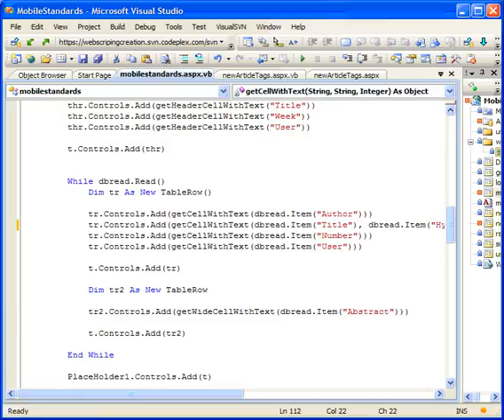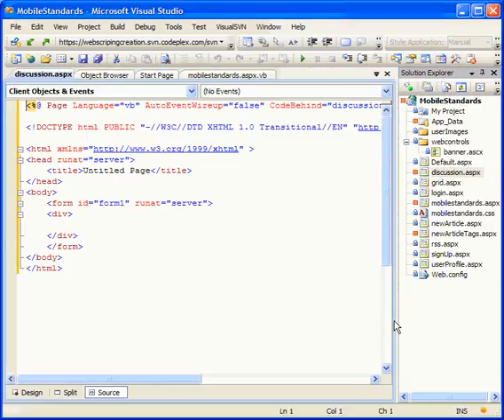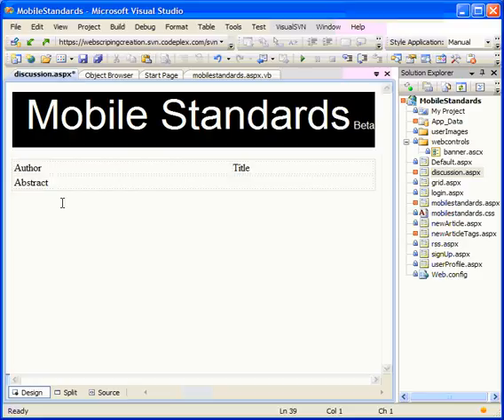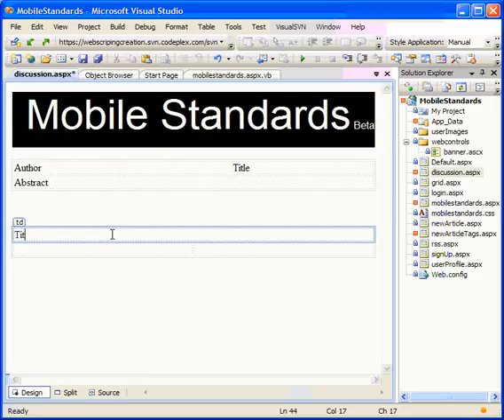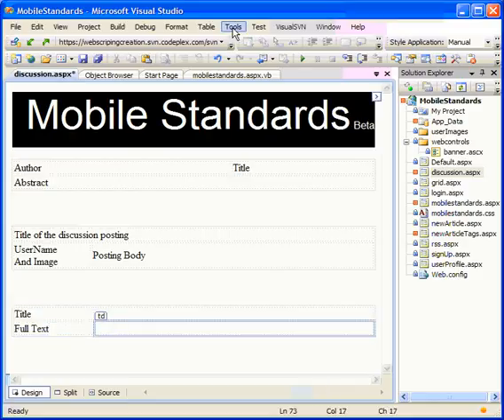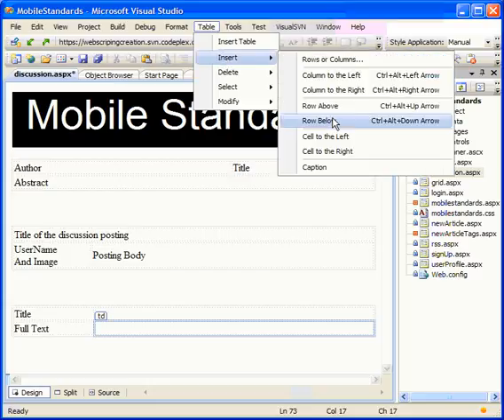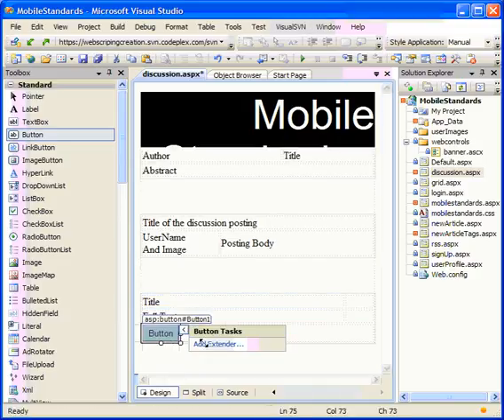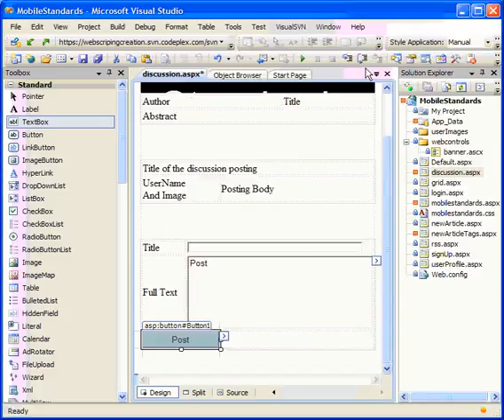3 Designing Discussion Board